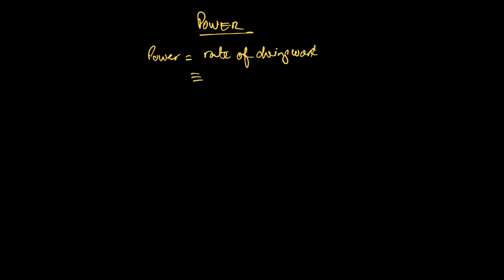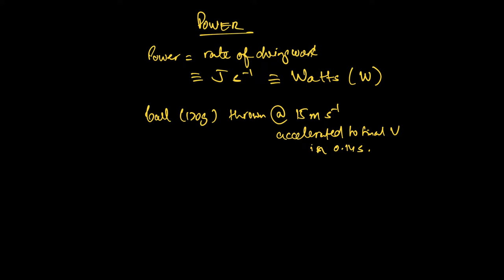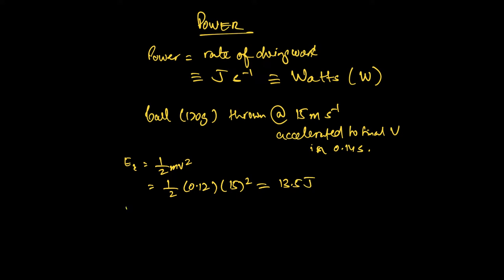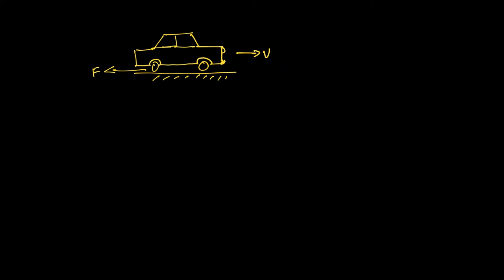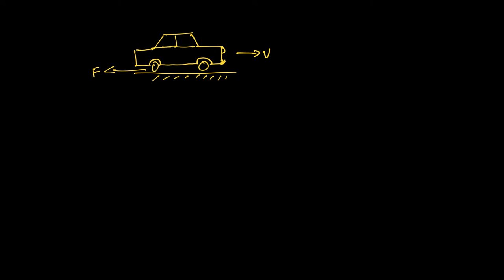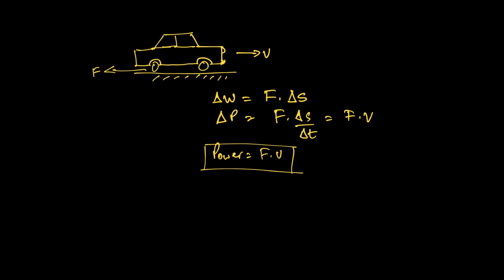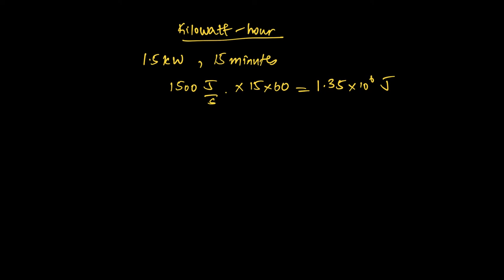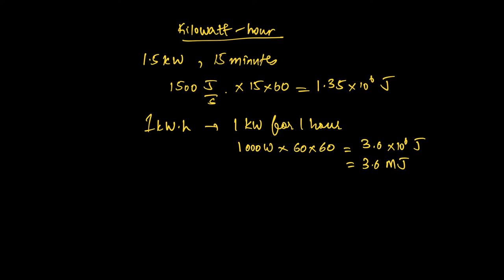Power | Work, Energy and Power | A Level Physics 9702